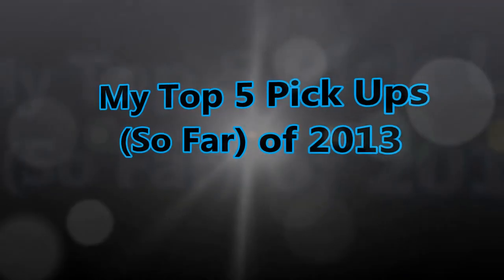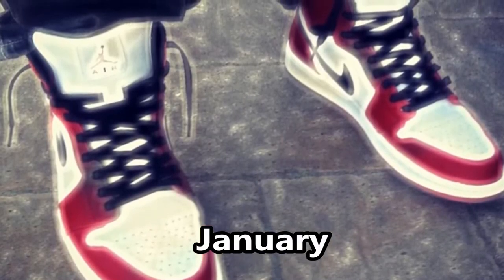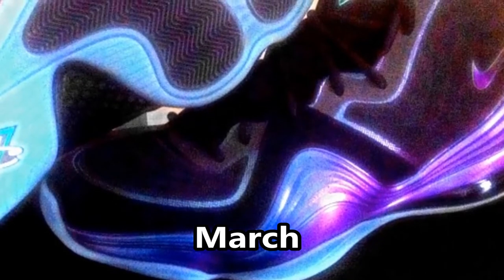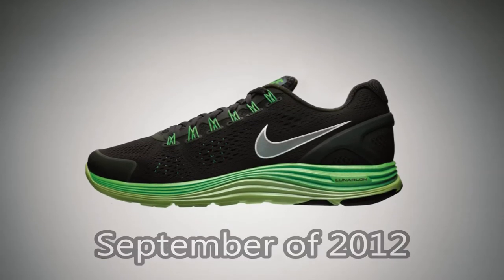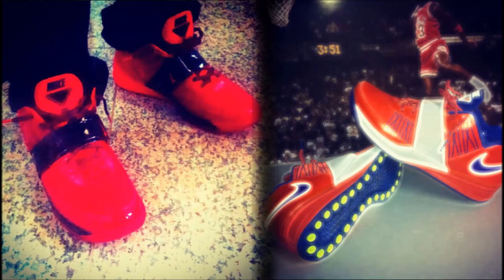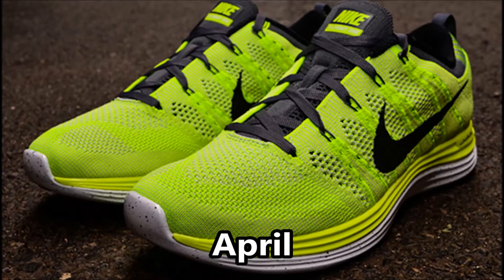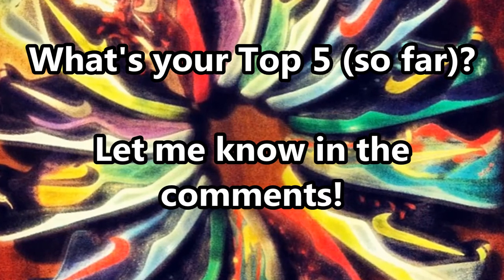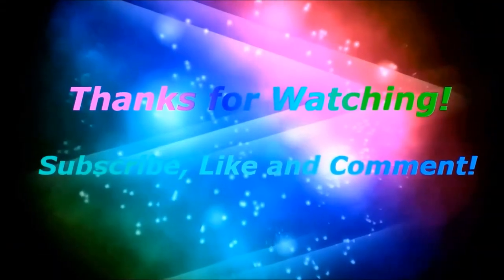Discussion #8: RE: Top 5 Pick Ups (So Far) of 2013?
Got a new microphone, still messing around to get optimal recording!